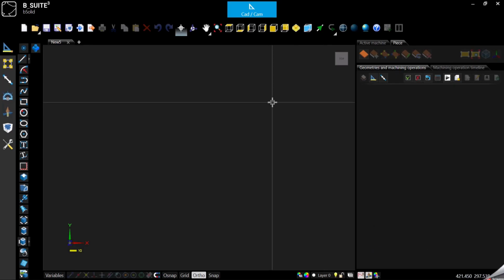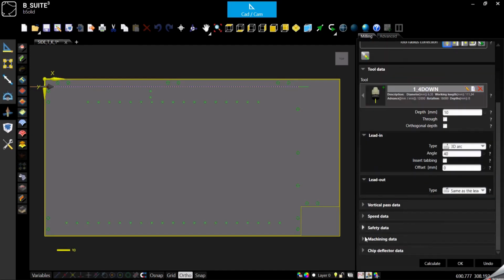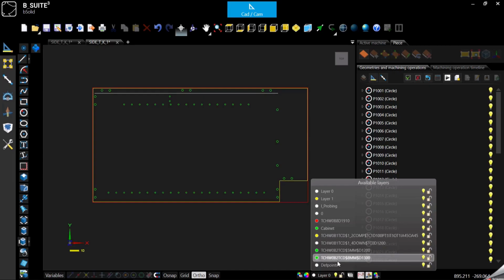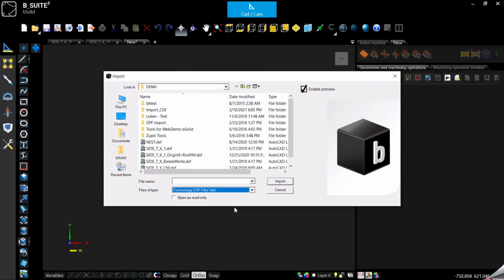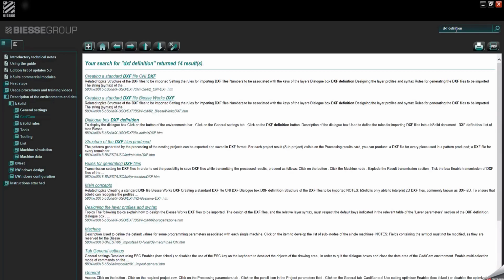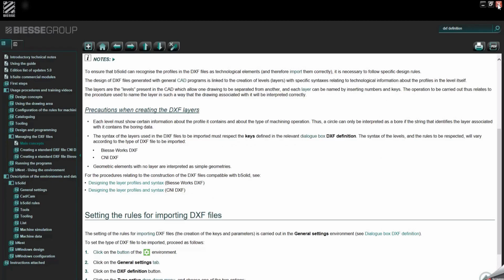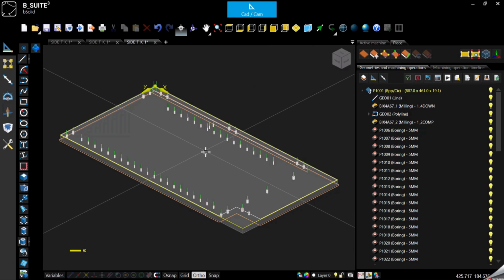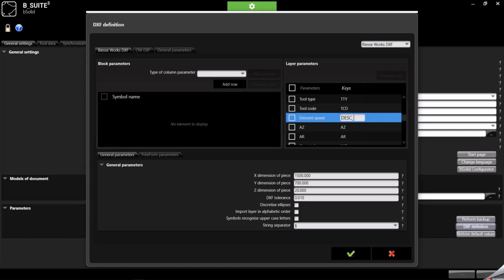BIESSE bSolid Technological DXF files